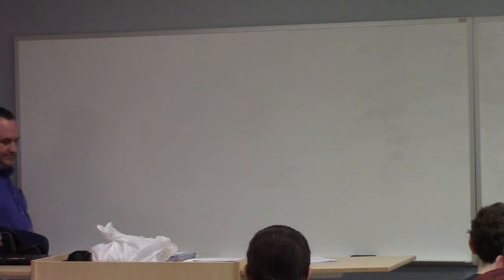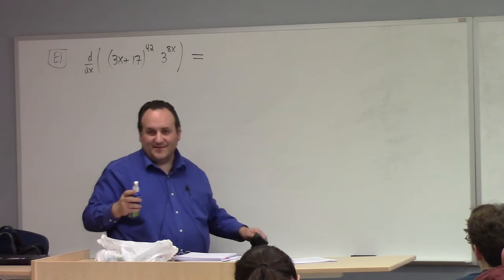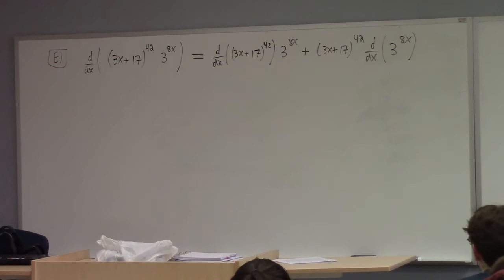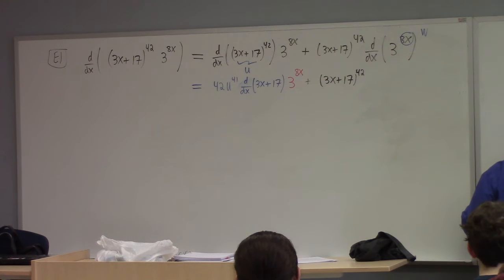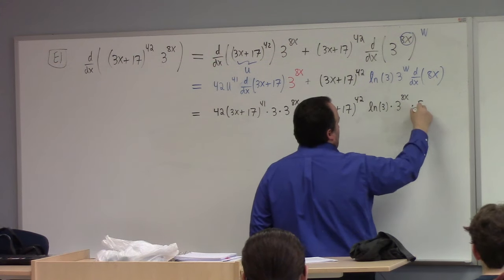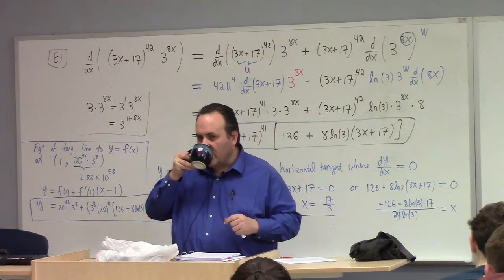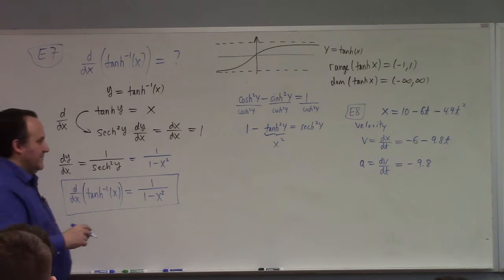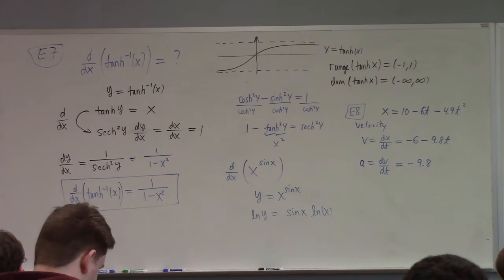Calculus: differentiation examples, tangent line calculation, 2-16-24